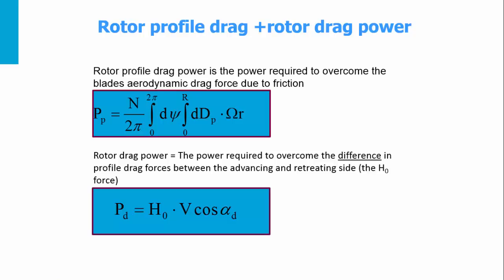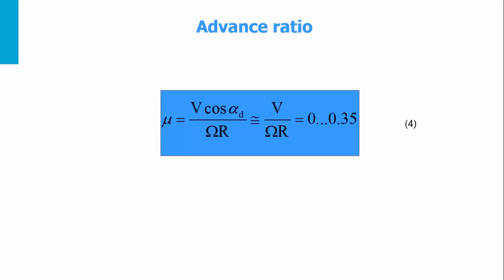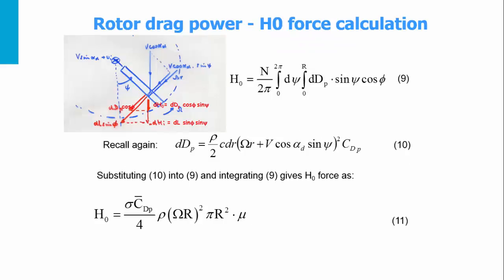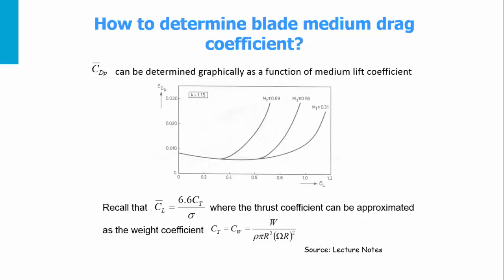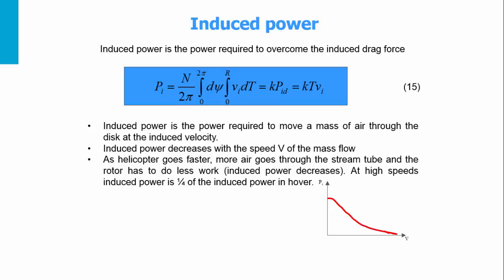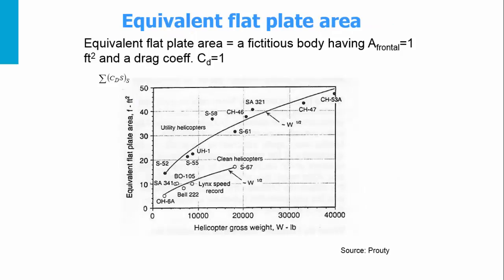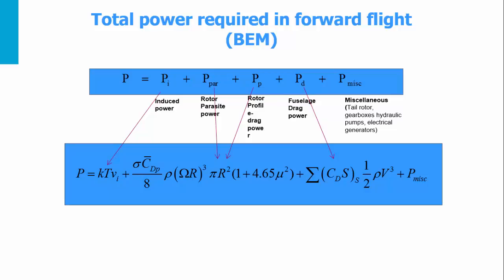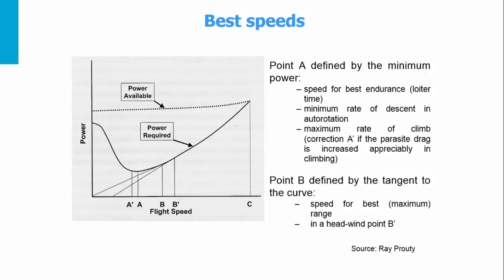W4 L08 P2 forward flight BEM power